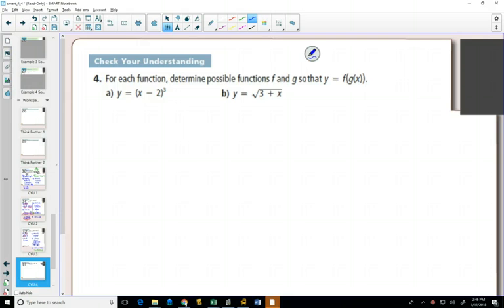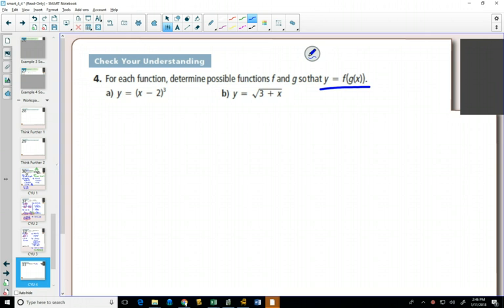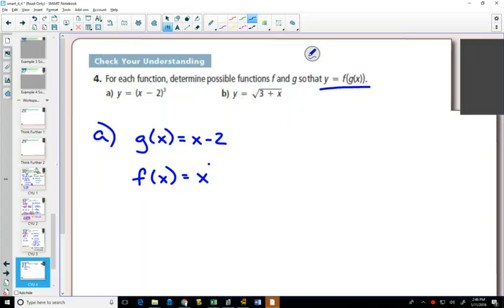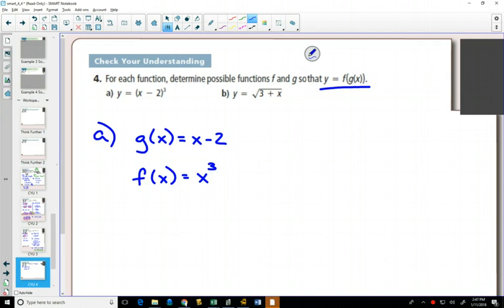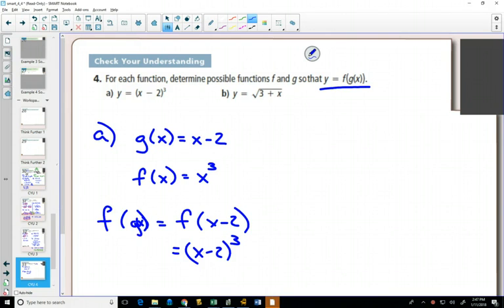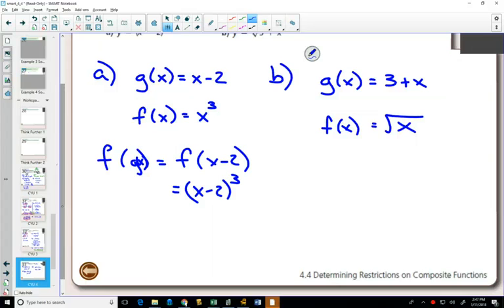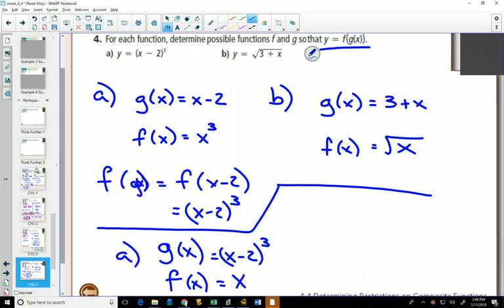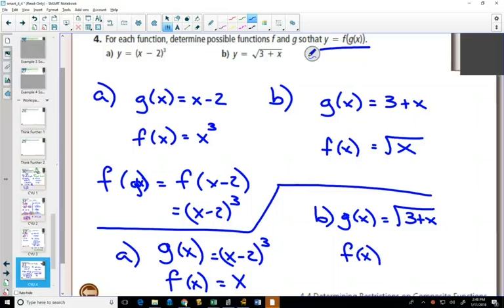40IB 4 4 Example 4